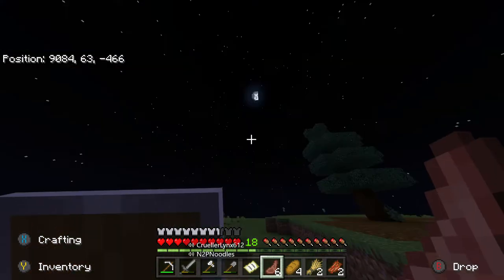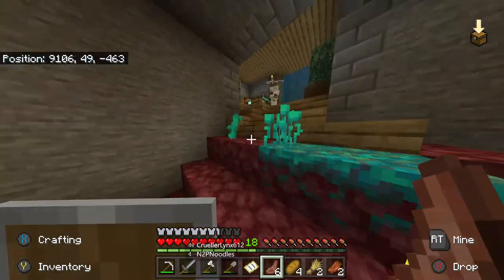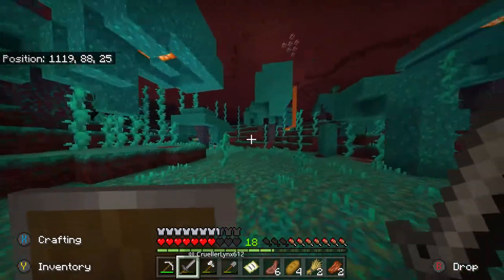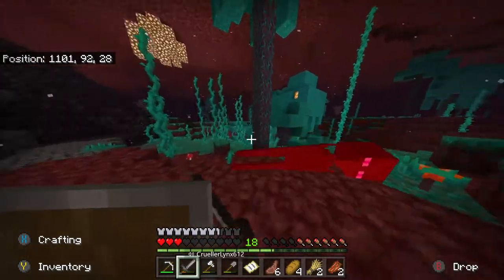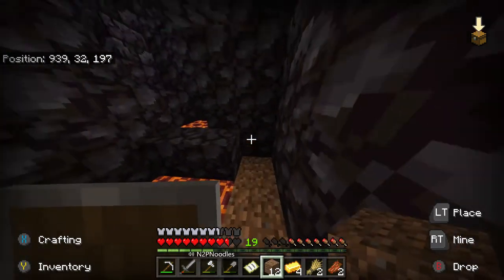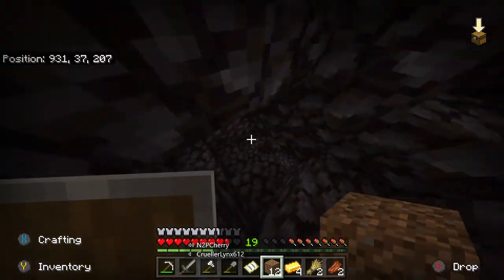Minecraft Survival Series V2 EP4 | The Nether Quest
MY INSTAGRAM (@cruellerlynx)
MY FACEBOOK (Chad Wood)
MY TWITTER (@CruellerLynx)
N2PCherry, N2PBorbon, N2PNoodles was in today's video